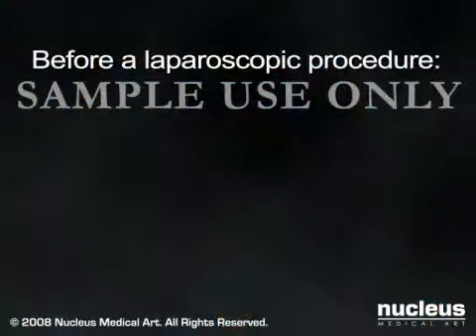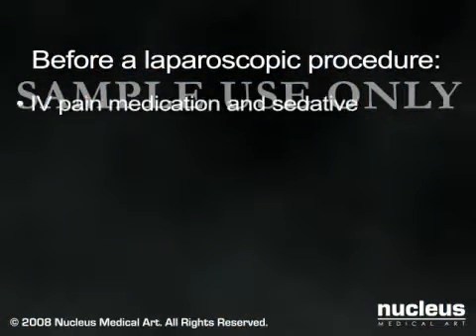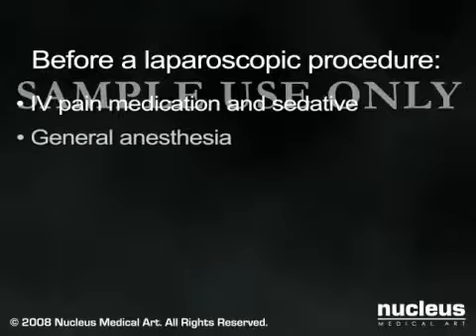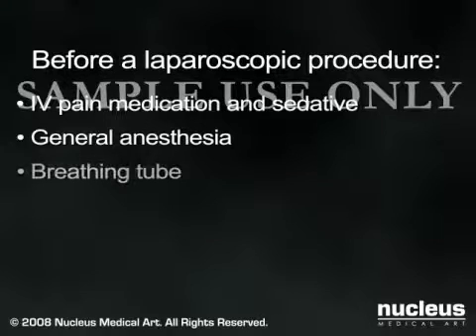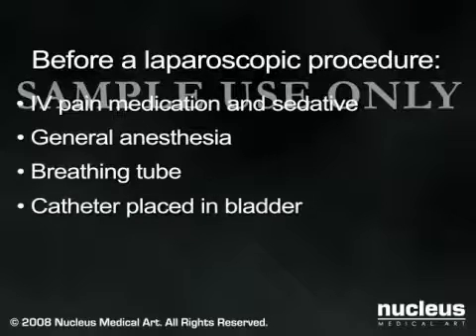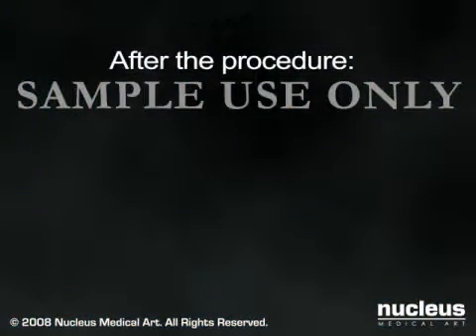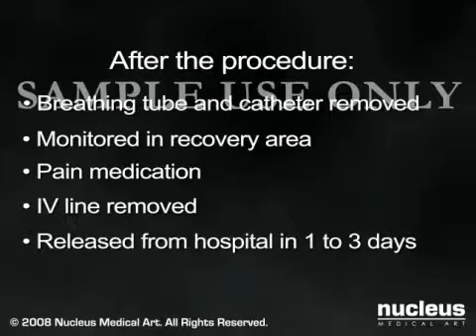Laparoscopic Appendectomy Surgery for Appendicitis Demo. (SACMO GROUP)